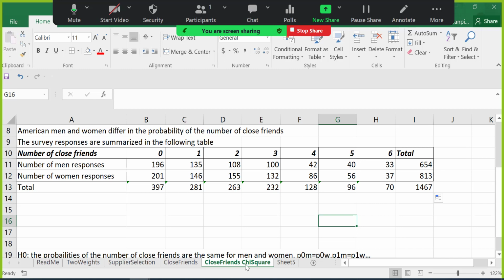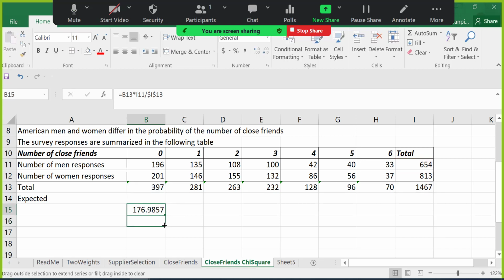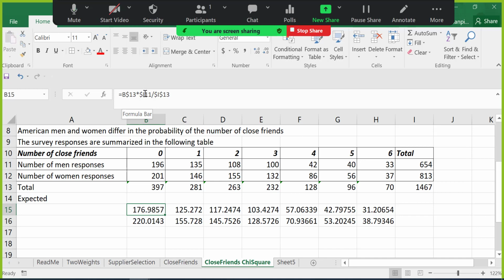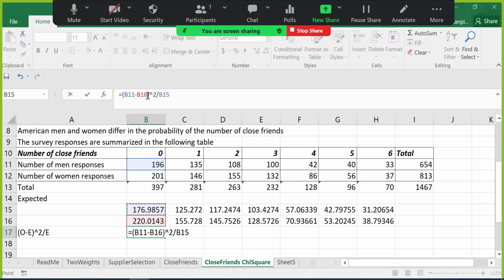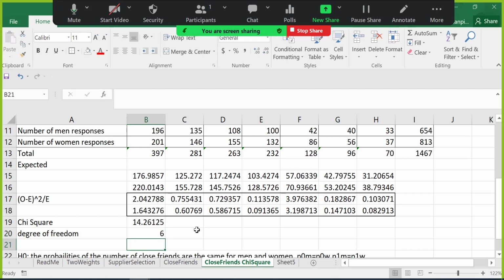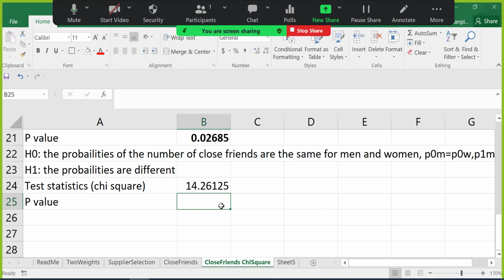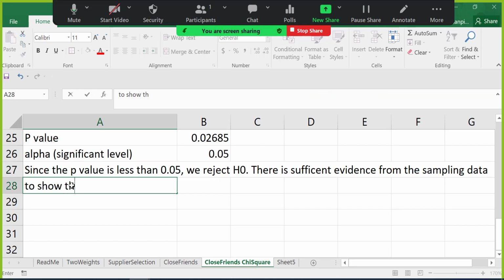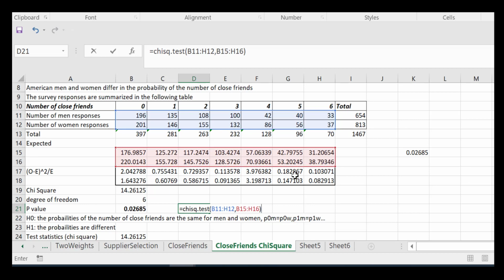Lab Chi Square Test